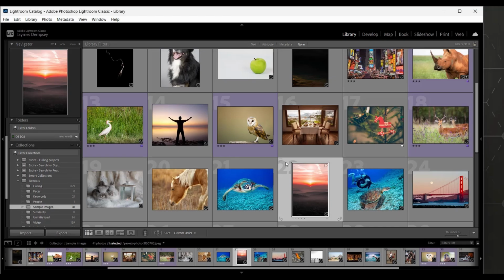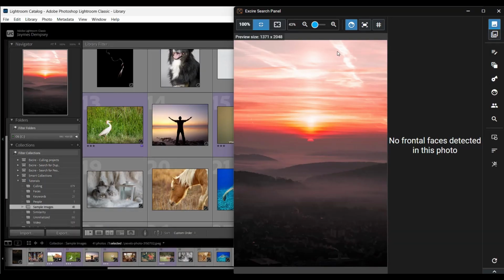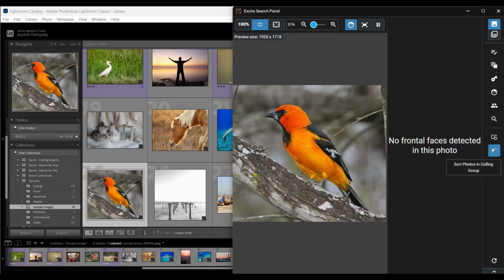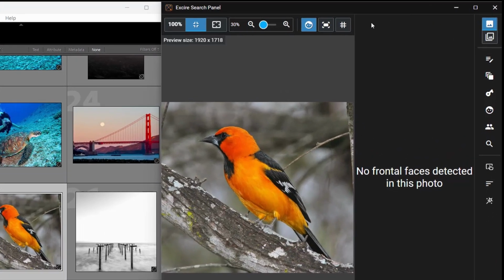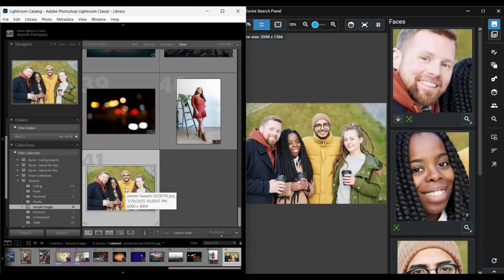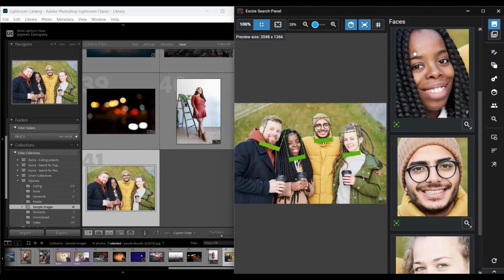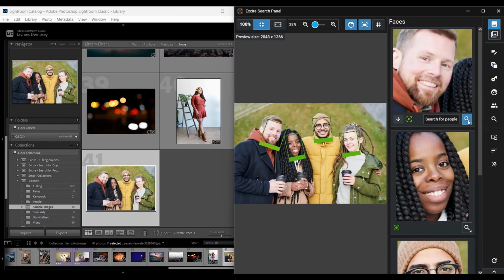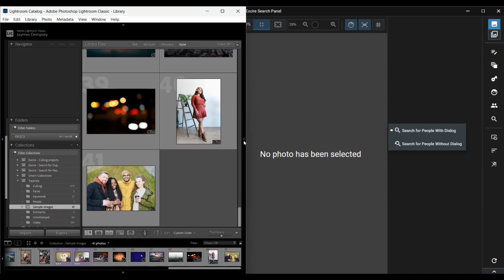The AMAZING New Excire Search Panel [Excire Search 2026 Tutorial]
Introducing the brand-new Excire Search Panel, which is guaranteed to streamline your workflow by putting Excire’s most powerful tools right at your fingertips!

With the Excire Search Panel, you can:

✅ Quickly access AI search tools (including prompt search, keyword search, duplicate detection, face search, people search, and similarity search)

✅ Use handy preview features like grids, face magnification, and sharpness indicators to evaluate your photos faster

✅ View high-quality image previews, or collapse the panel into a slim icon strip for easy access without cluttering your workspace

The all-new Search Panel makes integrating Excire into Lightroom smoother and more efficient than ever before!